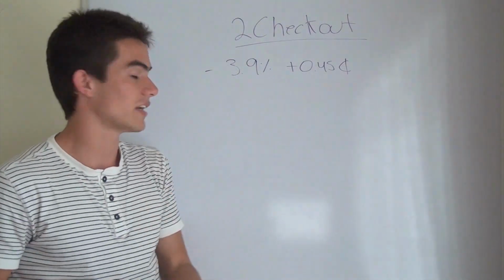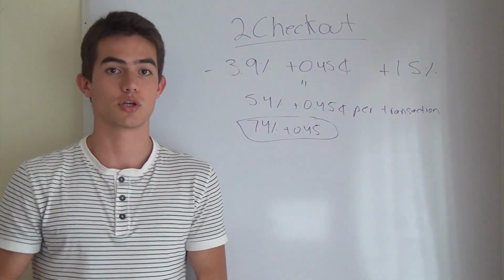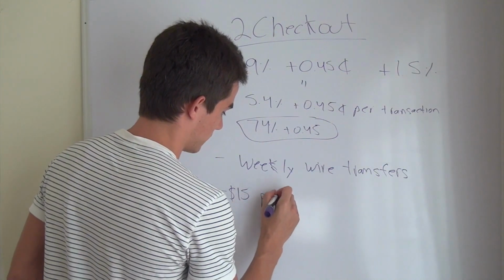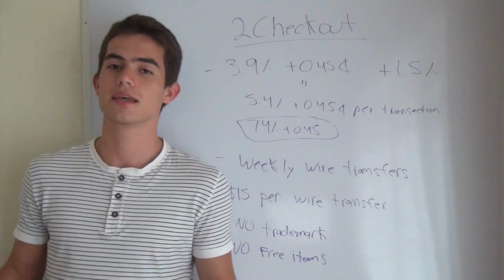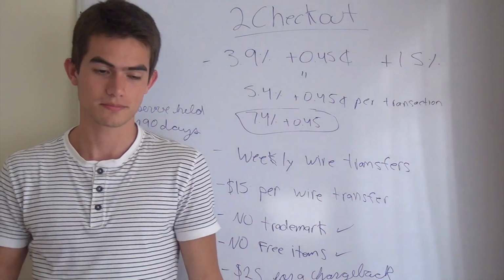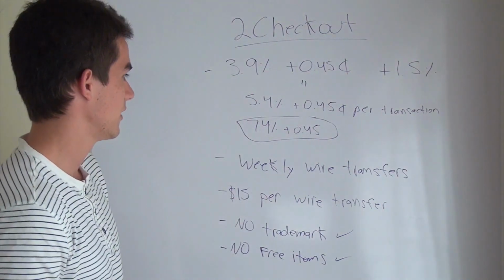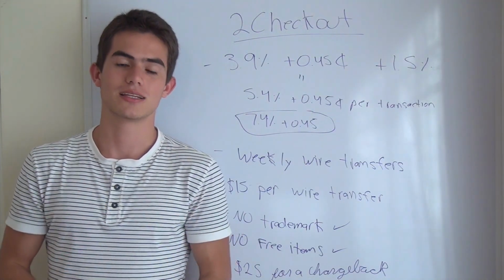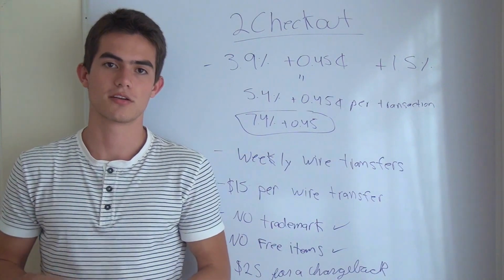How To Use 2Checkout To Process Payments On Your Online Store | #17